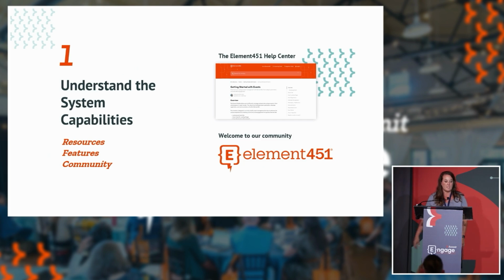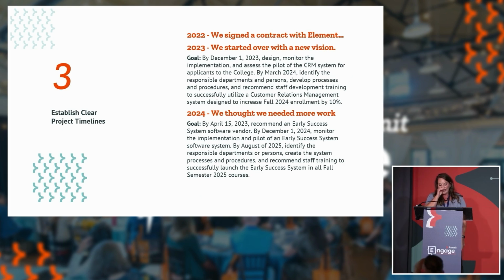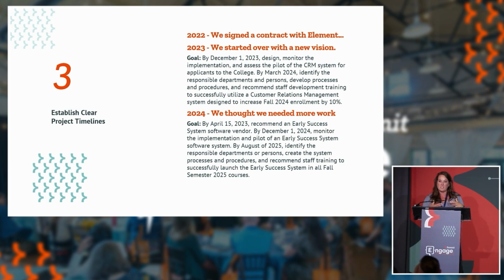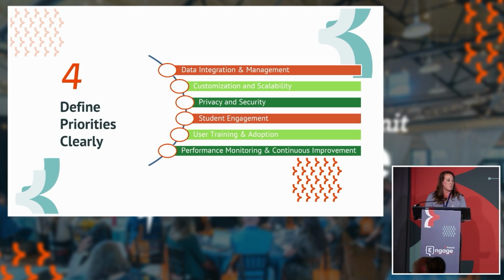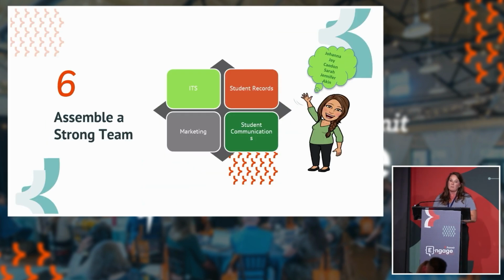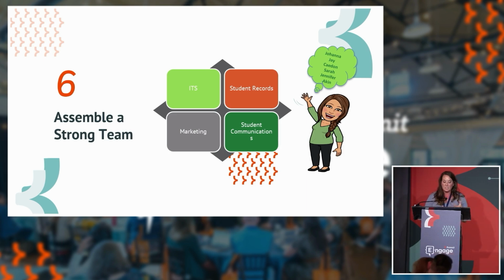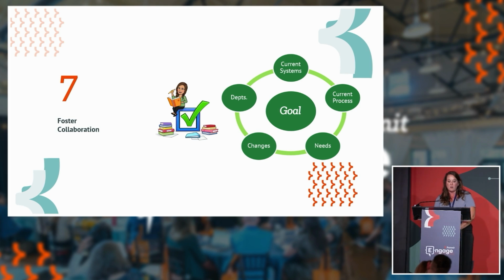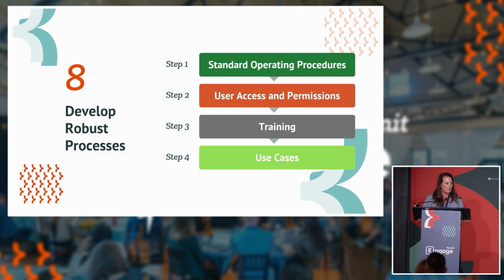Engage 2024 - Engagement Case Studies - Jessica Vaughn (Product Track Day 2)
Speaker:
Jessica Vaughn, Director - H&W Enrollment & Compliance, Durham Technical Community College

Hear first-hand experiences of how institutions and teams transformed student engagement by leveraging AI tools.

If you want to chat about something you learned in a session or want more info about Element451's AI First CRM and student engagement platform,